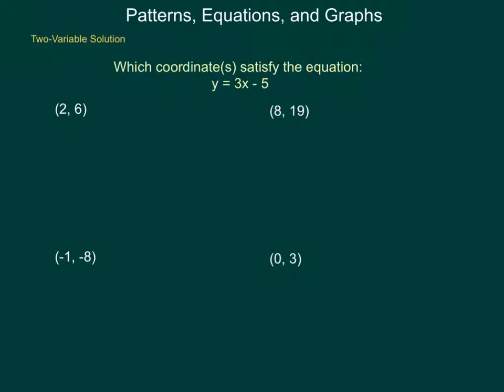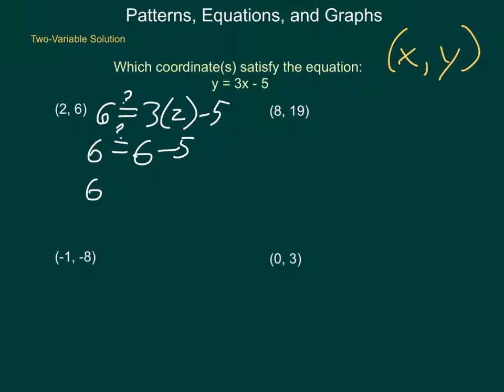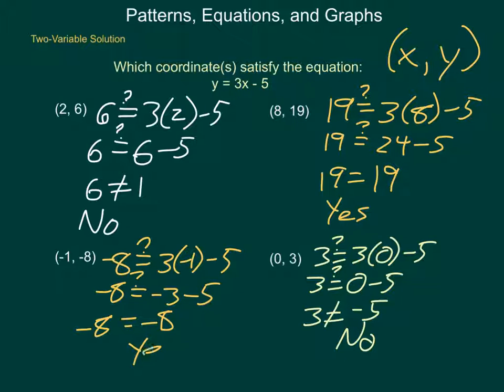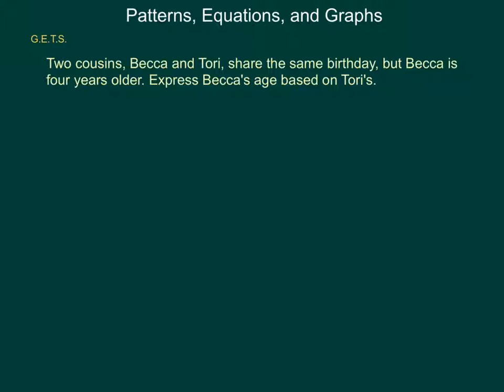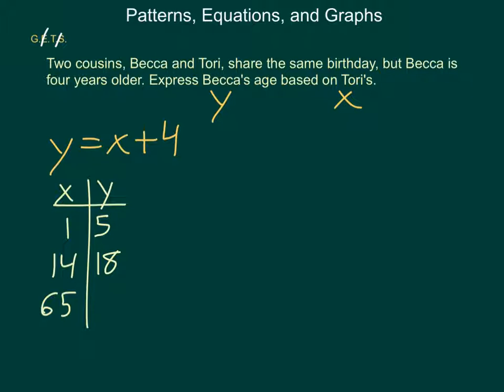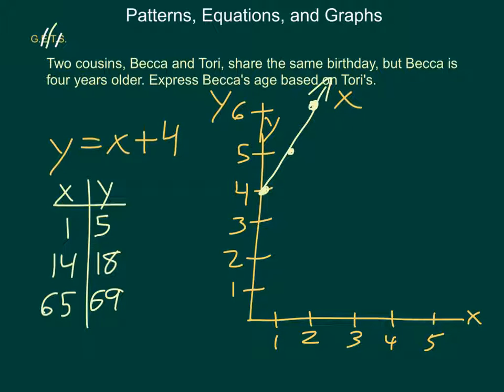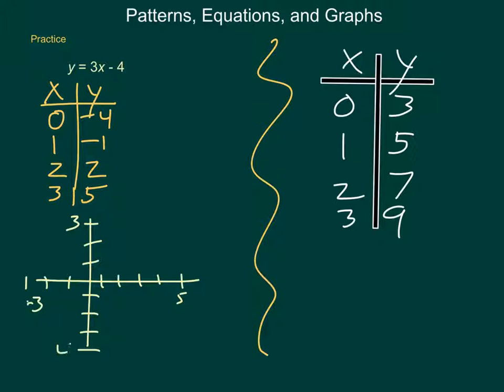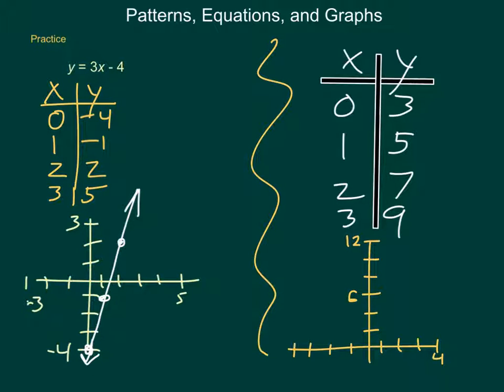Algebra1 Patterns, Equations, Graphs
This lesson introduces equations with two variables and shows what is meant by a solution to an equation of this type and how to represent the relationship between two different variable using graphs, equations, tables and stories.